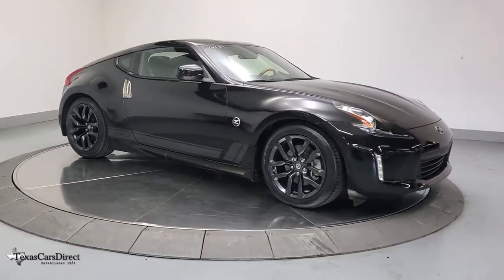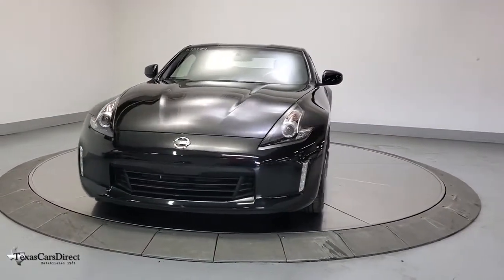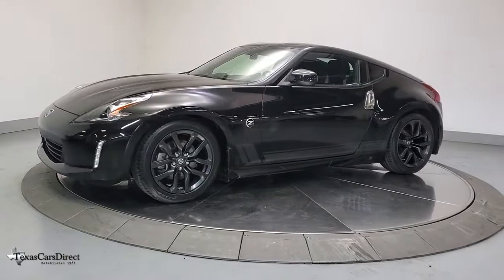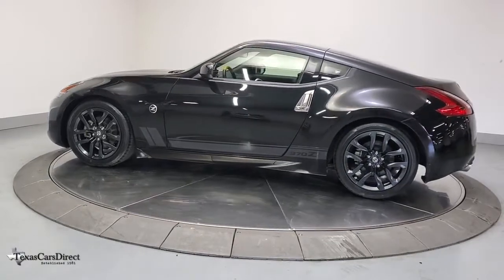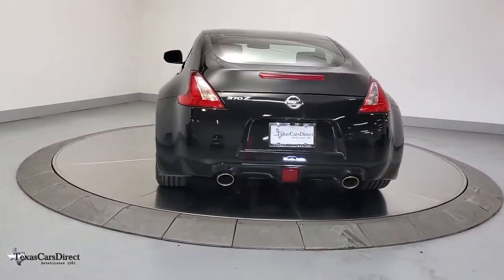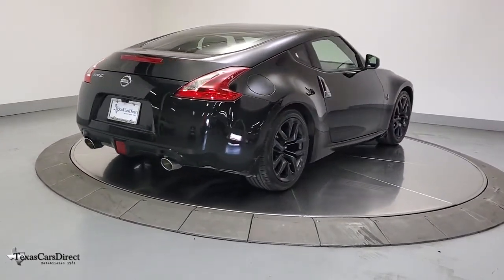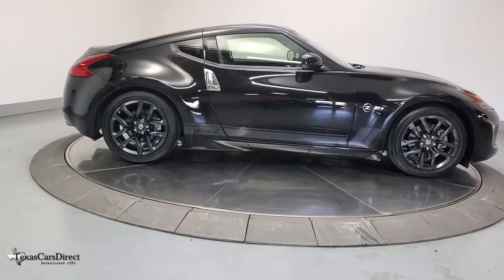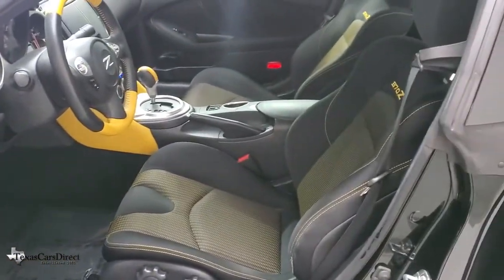2018 Nissan 370Z Dallas, Plano, Frisco, Fort Worth, Austin, TX 572389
Magnetic Black Used 2018 Nissan 370Z available in Dallas, Texas at Texas Cars Direct. Servicing the Plano, Frisco, Fort Worth, Austin, TX area.

Magnetic Black 2018 Nissan 370Z COUPE HERITAGE EDITION/BACKUP CAMERAbrRWD 3.7L V6brbr* BACK UP CAMERAbr, * BLUETOOTHbr, * KEYLESS STARTbr, * Pre-qualified for 100,000 mile extended warranty *br, * Best Low, Hassle-Free Financing Rates Available *br, * MULTI-POINT DEALER INSPECTION *br, * VEHICLE DETAILED *brbr, Gloss Silver Decals, Wheels: 18 x 8 Fr/18 x 9 Rr Styled Black Alloy, Z34 Heritage Edition - Black.brbrRecent Arrival!brbrOdometer is 16895 miles below market average!brbrWe offer free Carfax and Autocheck vehicle history reports on our website.brbrbrWe carry the largest selection of 1st Quality pre-owned Mercedes Benz in the Dallas, TX, area. No matter which route you take, we hope you'll consider exploring the TexasCarsDirect inventory for your dream car today!